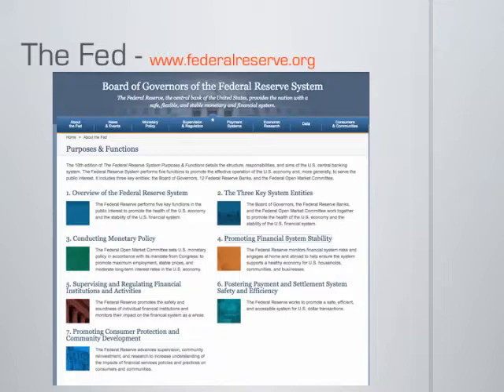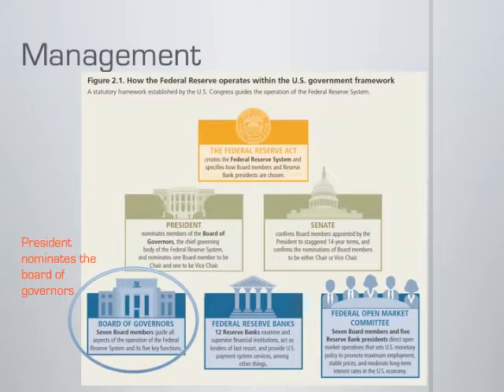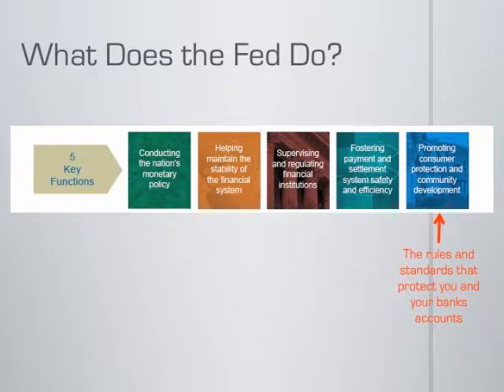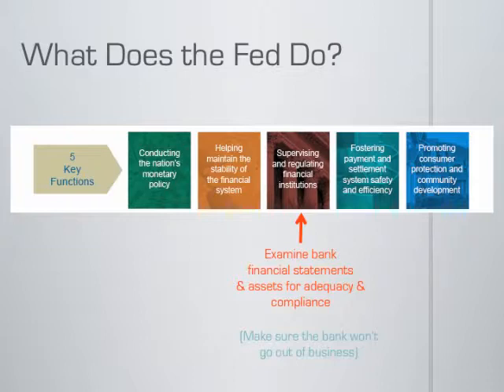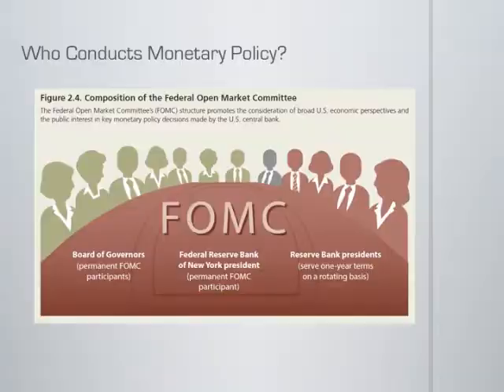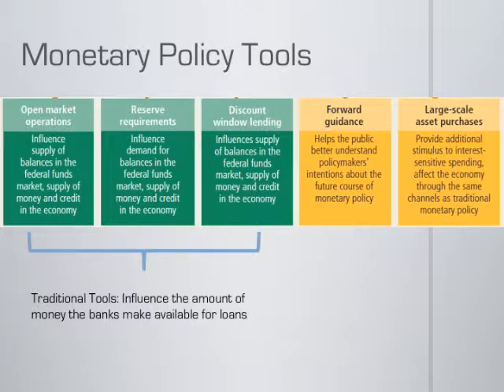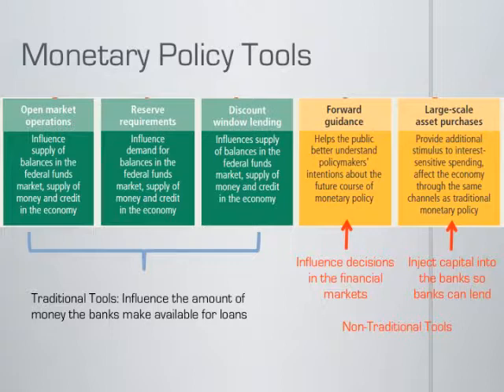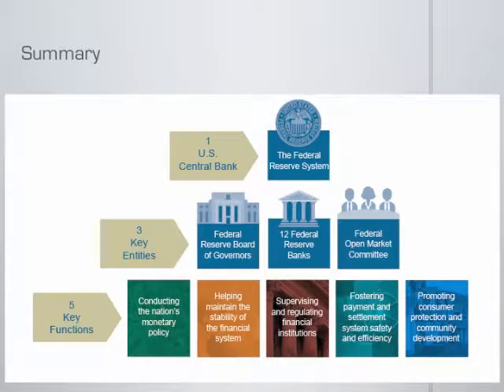What is the Fed?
Introductory overview of structure, management, and duties and responsibilities of the Fed